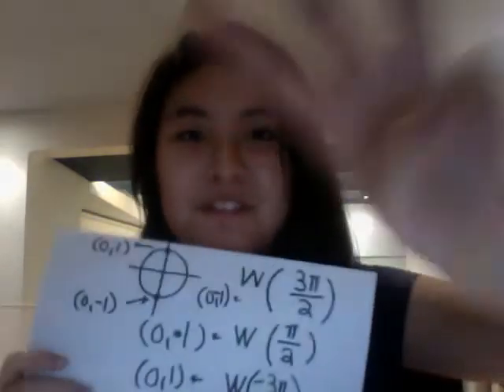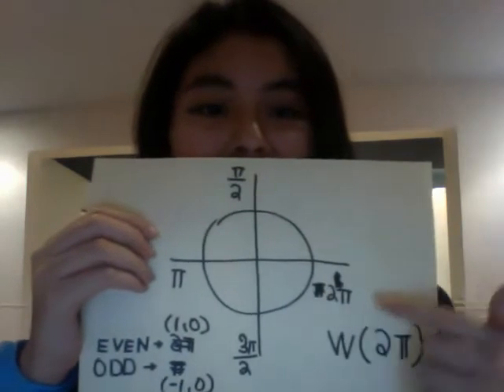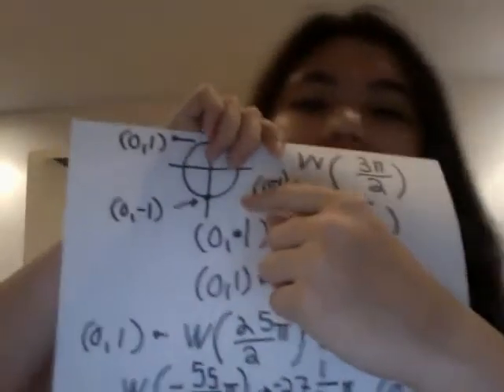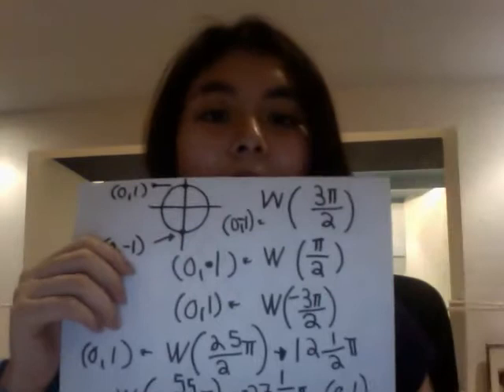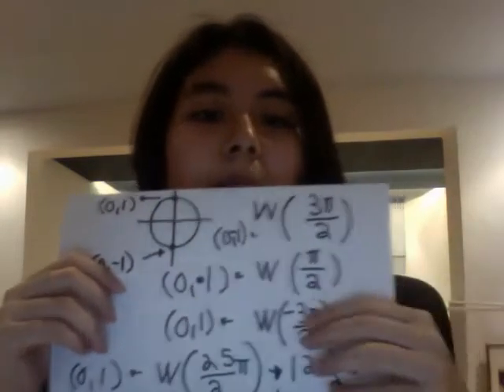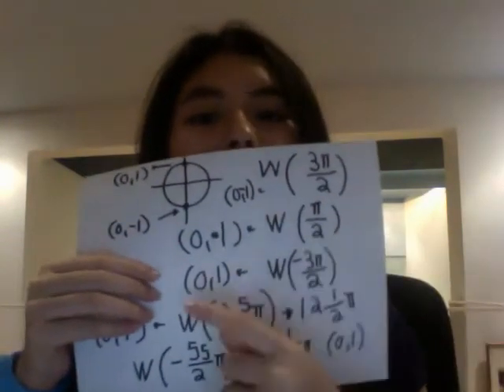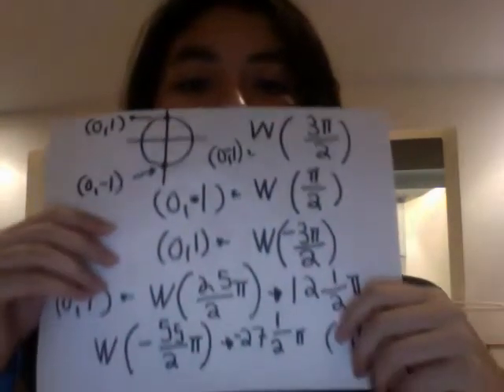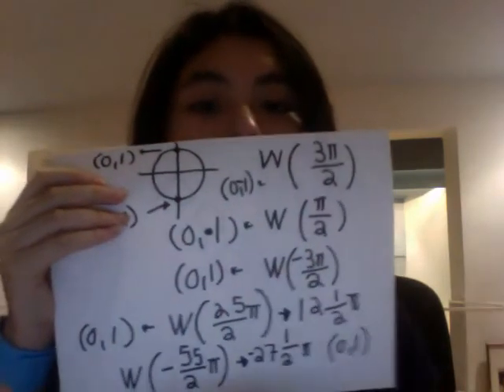Movie on 2012 01 06 at 22 39